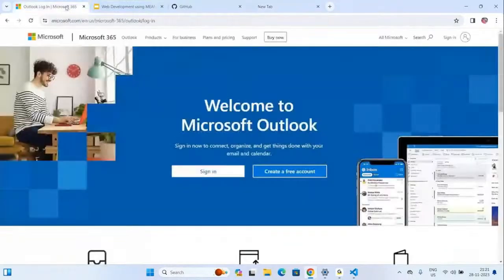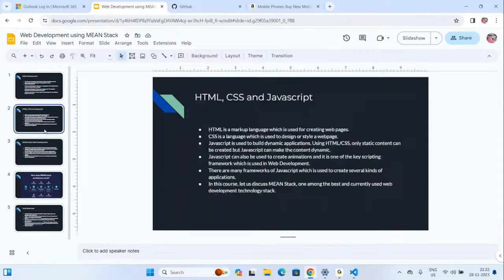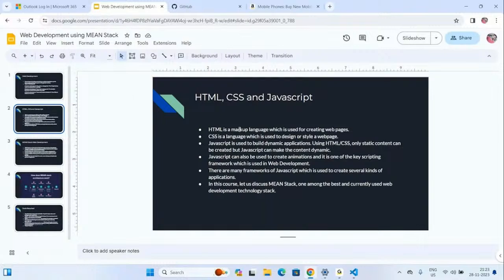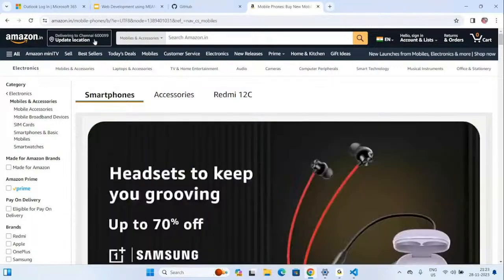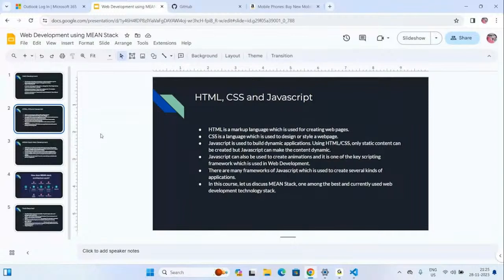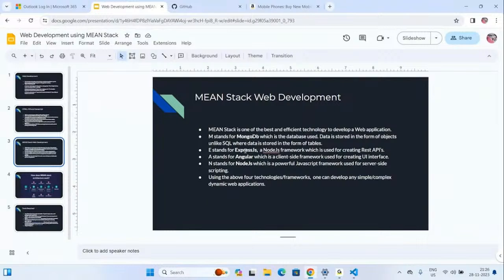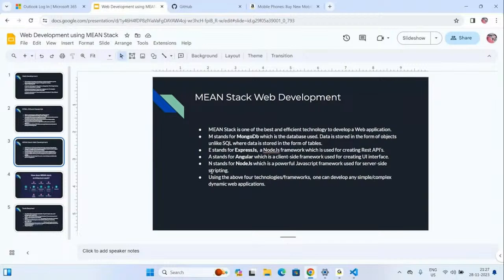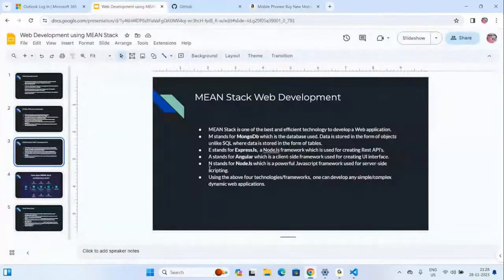MEAN Stack Demo. Pls call or whatsappus on +91-8019952427 to enroll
2) Cloud Performance Engineering in DevOps - Core to Master Level

9) SAPGUI protocol - Performance Testing for SAP applications Using LoadRunner

19)Automated Performance : End user experience , Monitoring and Jenkins Pipeline execution – Crash Course

28)Winning New Performance Testing Clients and Presenting Performance Test Proposals

29)Crash Course On Performance Monitoring – End User Experience of Web and Mobile Apps